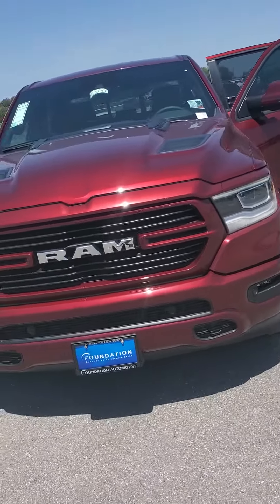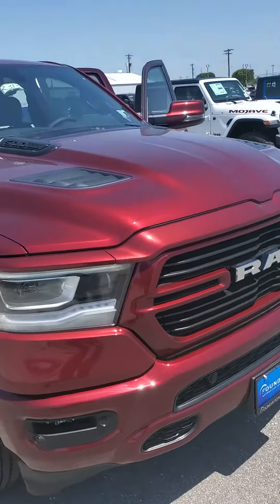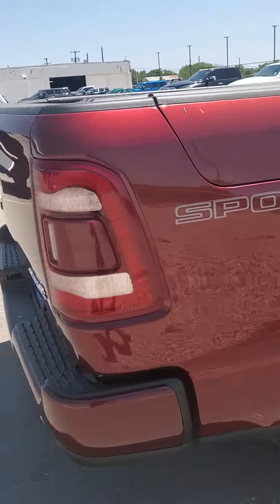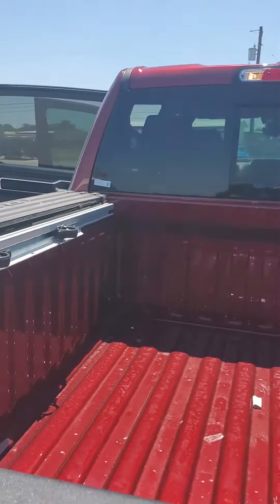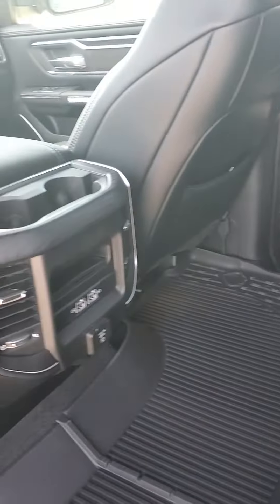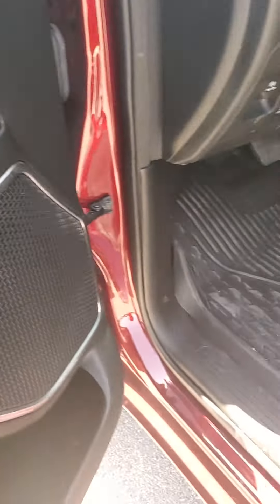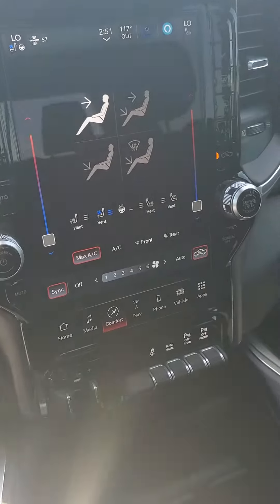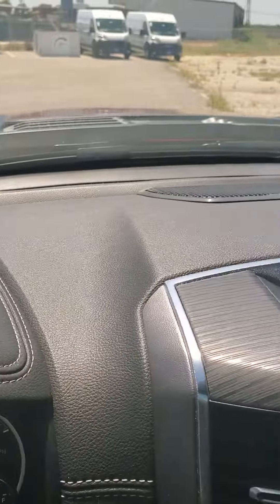July 19, 2023